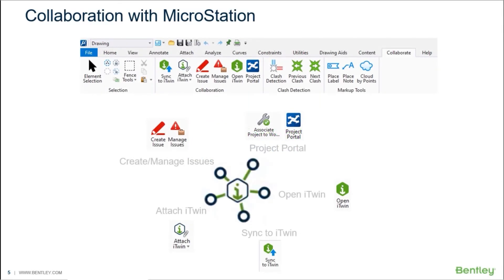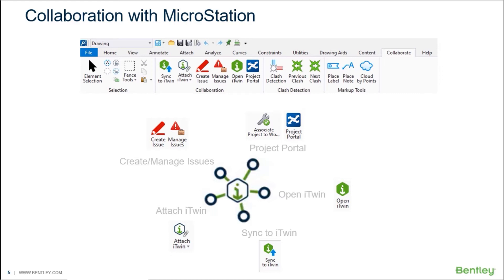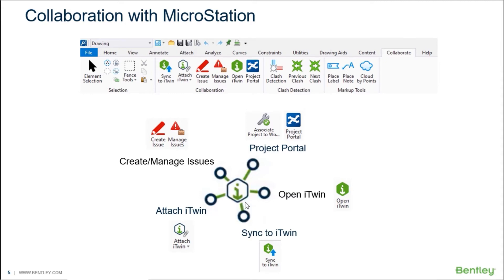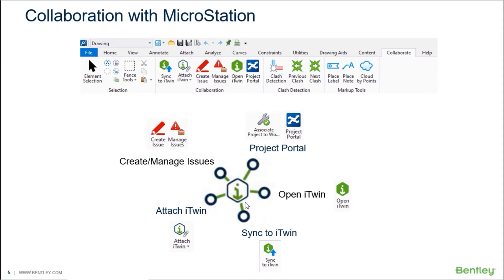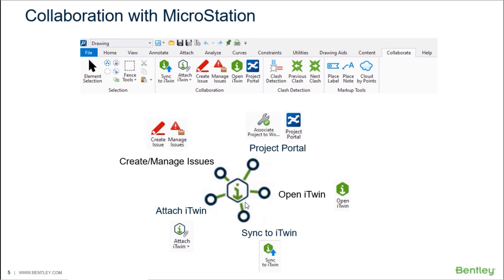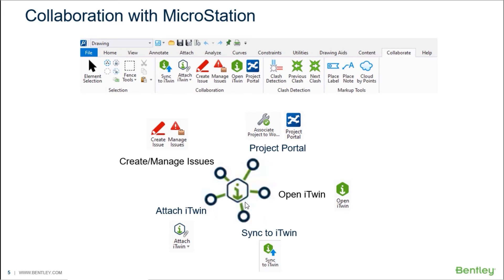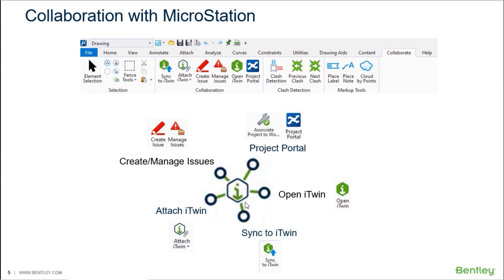Collaboration tools in MicroStation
From MicroStation CONNECT Edition Update 15  it supports online collaboration between team members, architects, stakeholders, project managers, and others working on a project. The new Collaborate ribbon tab brings together collaboration tools to Associate Project to Workset, access to Project Portal, Open iTwin, for synchronization and creates/manage issue resolution, and more so they are accessible from one location.